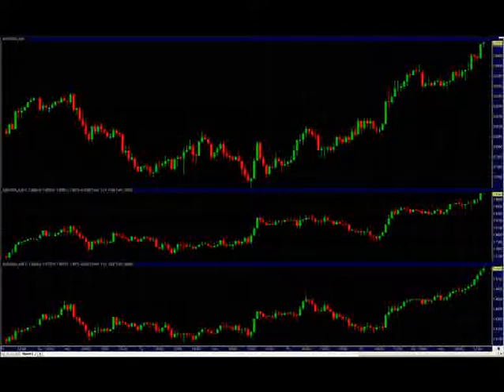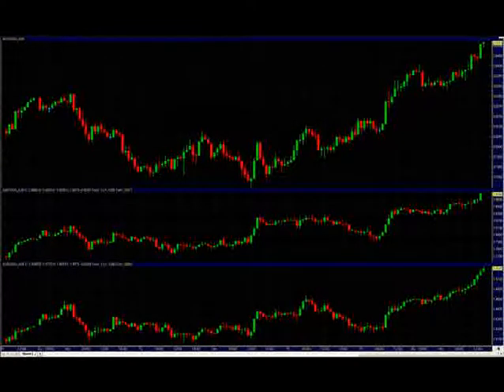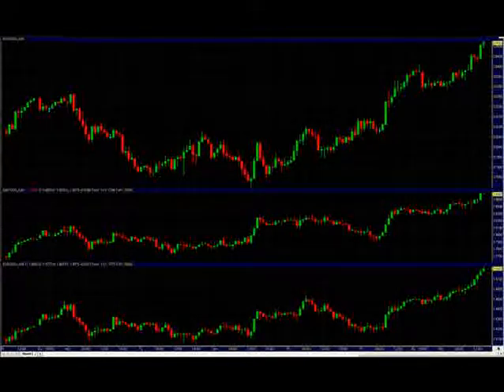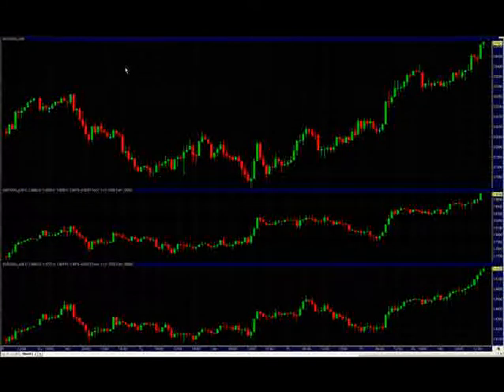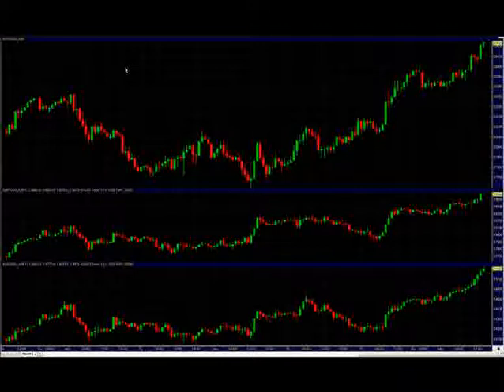Forex Currency Correlation Education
This video will teach you how to use different currencies as leading indicators in the forex market.